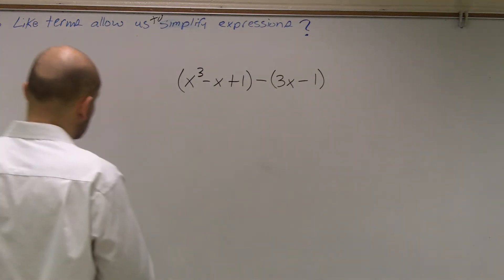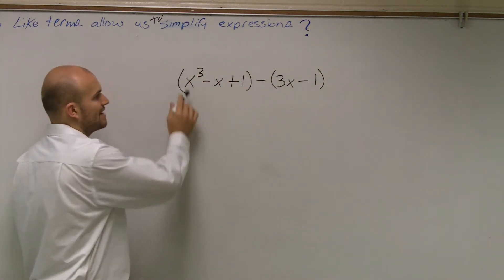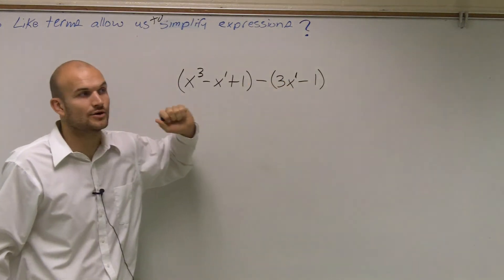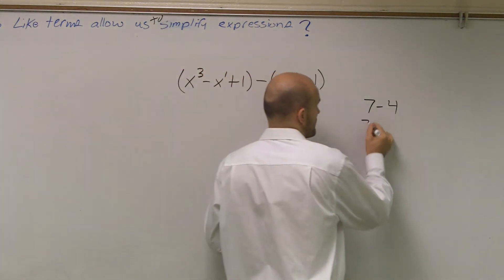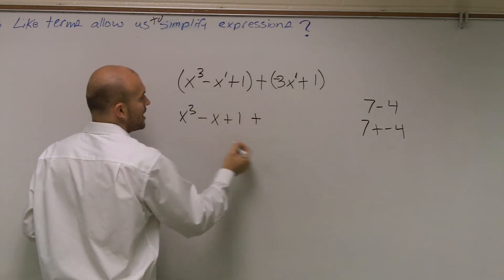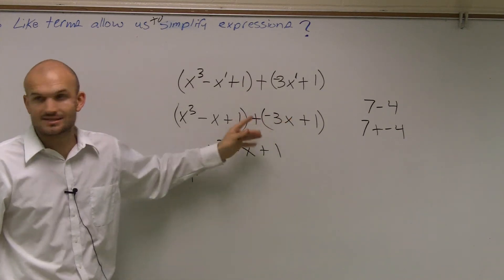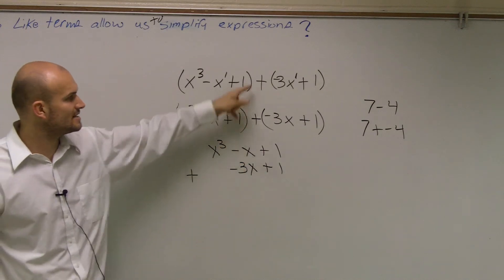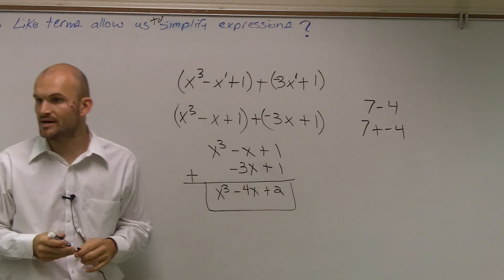How to change the subtraction of two polynomials to addition